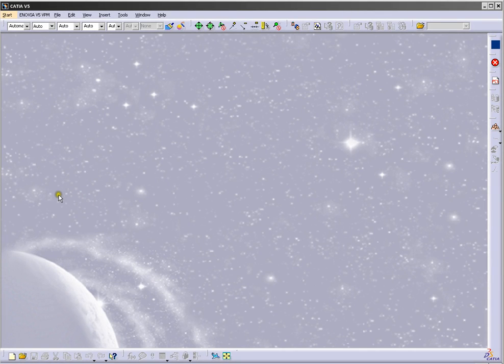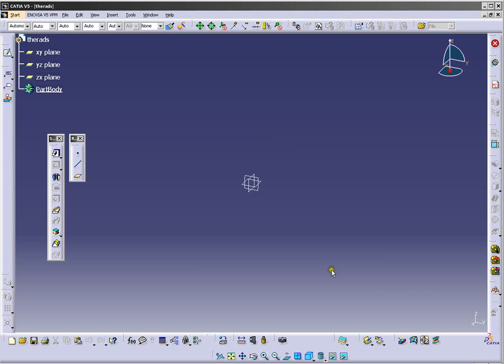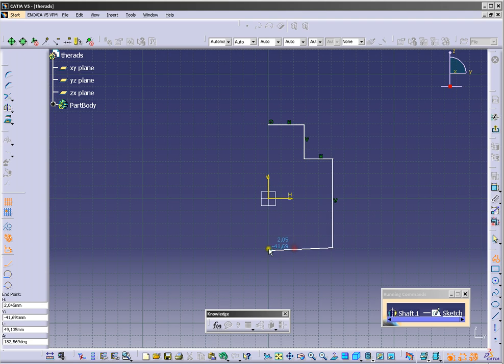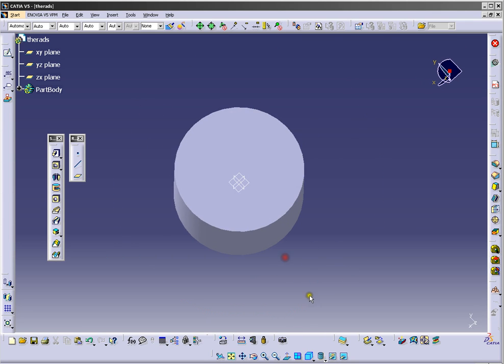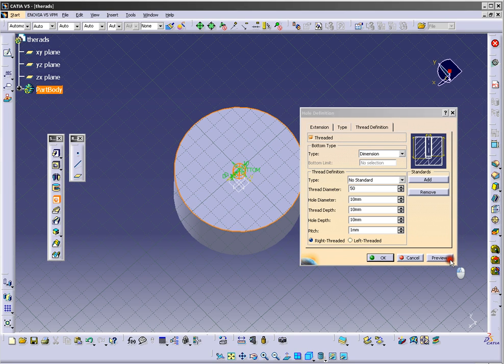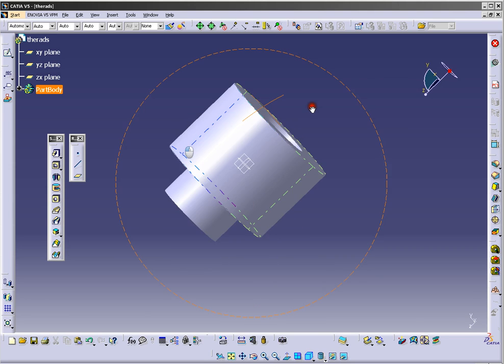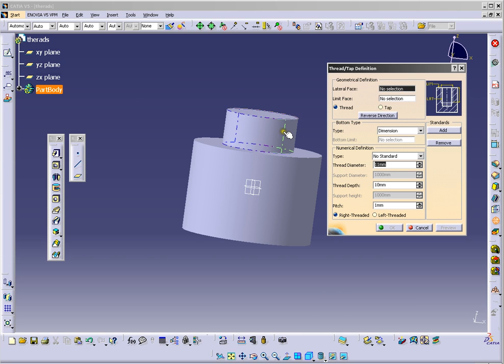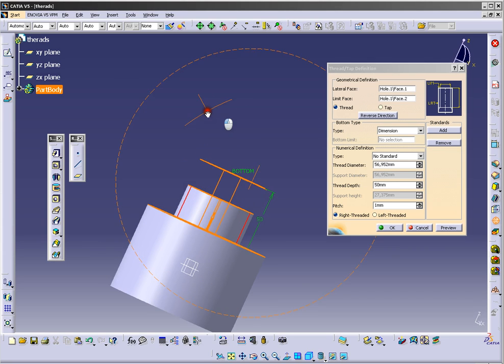How to draw in CATIA Tutorial 4 Threads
for free macros.